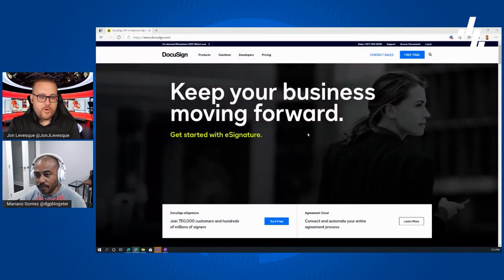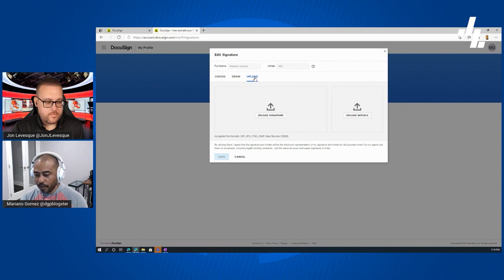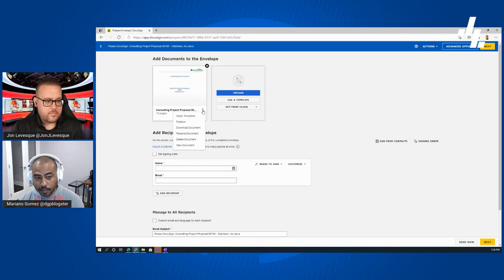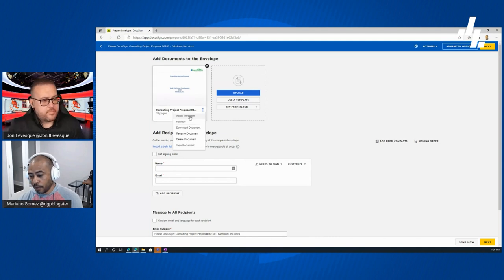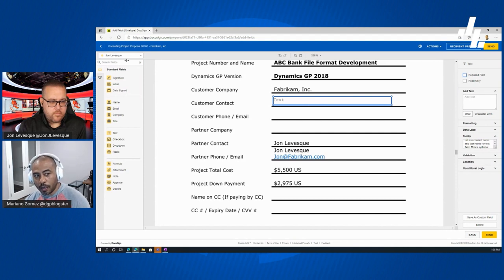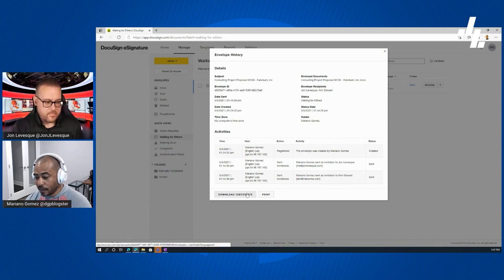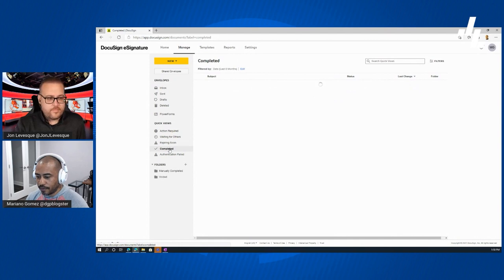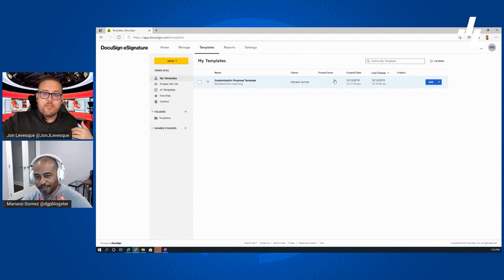DocuSign - Getting Started With eSignature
What's up my friends!

I am continuing our Getting Started with DocuSign Series today and I am joined by a very special guest. Mariano Gomez -Microsoft Business Apps MVP, CTO of Mekorma Inc, and DocuSign Customer!

00:00​ - Introduction
00:22 - Meet Mariano
01:56 - Agenda/Overview
02:55 - The DocuSign Website
04:27 - Logged In Experience
05:05 - How to set up YOUR Signature & Initials
09:20 - Admin Settings Panel
10:01 - Signing Settings
11:56 - Uploading a document
14:55 - Signing Order
18:49 - Messaging Recipients
21:50 - Preparing the document with DocuSign
31:05 - Preview the document before sending
32:20 - Send the document
33:00 - Quick Views
36:07 - The Signing Experience
38:00 - Storing your completed documents in DocuSign
40:00 - History view
41:02 - Touch on templates
42:30 - Closing remarks
43:29 - Subscribe

- Jon